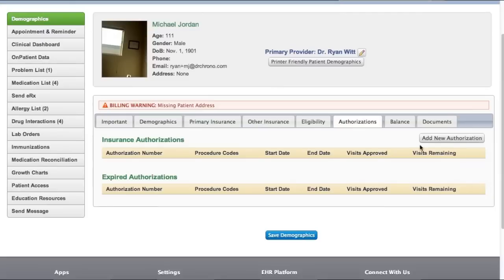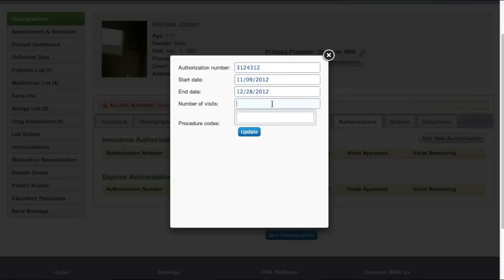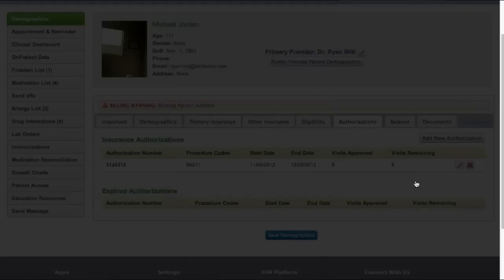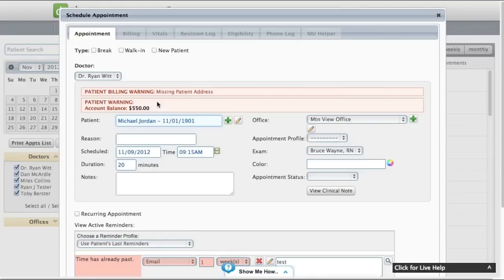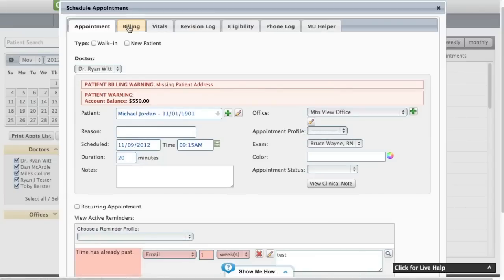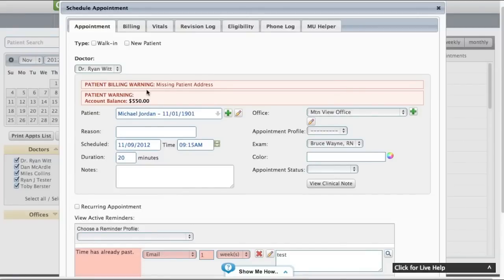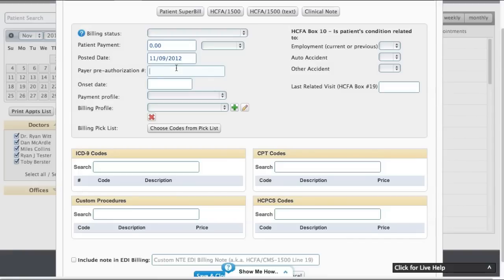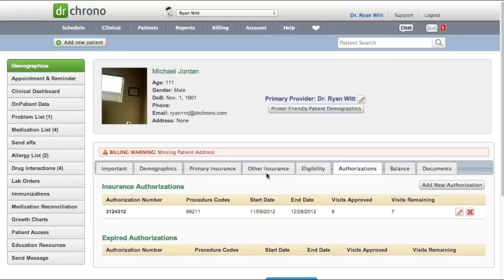Patient Pre Insurance Authorization Code Billing - Get Paid | drchrono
Get Authorization, Get Paid with this new drchrono feature.

More details on Authorization below -

Denied claims due to unauthorized patient procedures or services can be a major loss in revenue that should not be taken lightly. Although most medical offices are moving closer to 100% verification for patient services, there is still no guarantee that every account will make it through the insurance company claims department stamped paid.

Claims that deny due to no prior authorization happen primarily in a hospital setting. Although the procedure may take place in the hospital, the responsibility lies with the physicians office to obtain the prior authorization.

Of course it makes sense for the physician to be responsible for obtaining authorization because they are ordering the procedure as part of the treatment for their patient. The physician has the patient's medical history and all information that the insurance company wants to make their determination. However, the medical office is ultimately responsible to insure that the authorization is obtained because the hospital will lose revenue, not the physician.

It only takes a little extra effort on the part of the medical office to guarantee that the necessary steps have been taken to avoid lost revenue for no prior authorization. Follow these simple steps.

a. As soon as the patient has been scheduled for a procedure, the insurance verification process should begin. If the insurance company requires authorization for the procedure, contact the physicians office immediately to find out if authorization has been obtained.

b. If the physician's office has obtained authorization, get the authorization number from them. If they don't have it, contact the appropriate department at the insurance company to get the authorization number. It is also a good idea to make sure the information they have matches your records.

c. If the physician's office has not obtained authorization, politely inform them that they must get it before their patient can have their procedure. Usually physician's are very compliant with this request. They want their patient's to have the best care and would not do anything to jeopardize them from being able to have a procedure performed.

d. Always follow-up with the insurance company. If possible request a fax of the approved authorization for your records. You may need it later.

e. If a procedure changes or something is added at the last minute, contact the insurance company as soon as possible to add the changes to the authorization. Some insurance companies allow as little as 24 hour notice for approval on changes.

The basic idea here is to check, and then check again and when you're done checking, check one last time. Never assume that the physician office has obtained an authorization. Also, never assume that pre-authorization isn't required. Each insurance company including Medicare and Medicaid have their own guidelines and what is not required for one may be required for another.